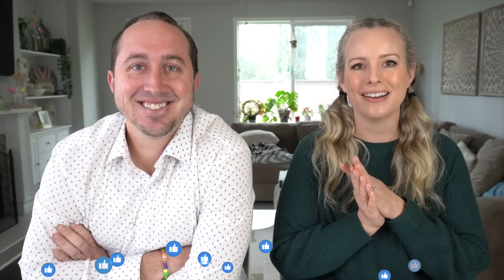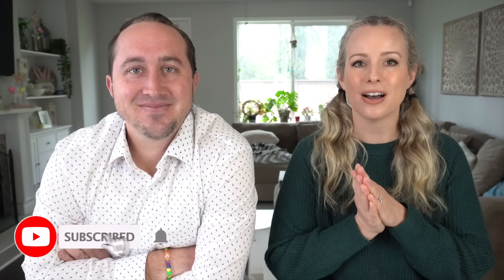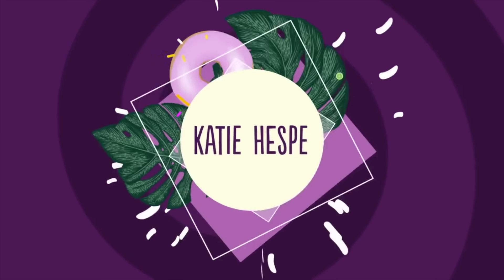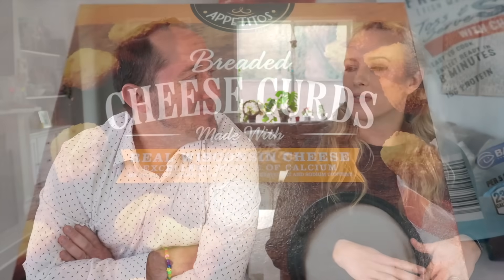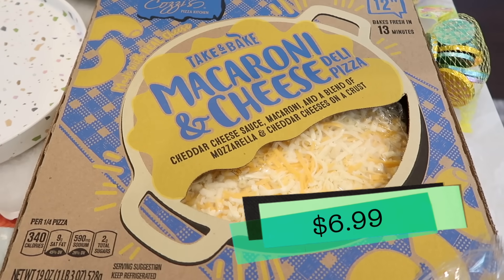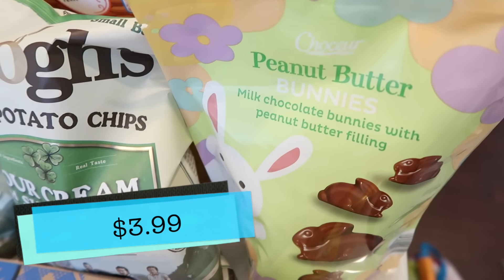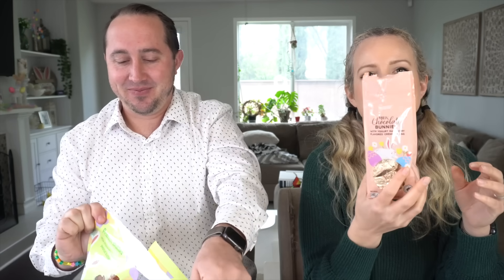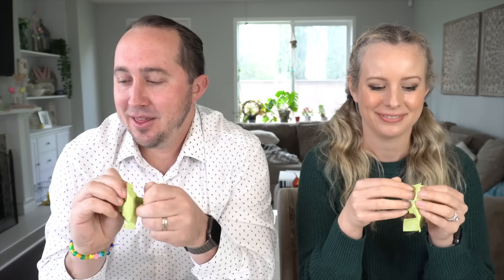REALLY GOOD, REALLY FUN ALDI TASTE TEST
This week I picked up a few exciting NEW items from Aldi, but until my husband and I tried them in the taste test, we had no clue how good they really were. There were two items in particular that knocked our socks off!